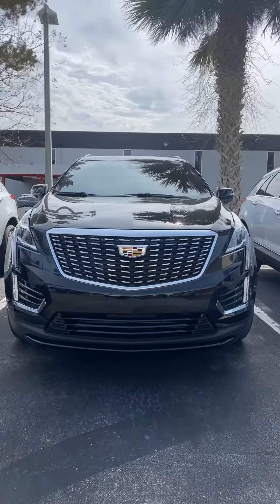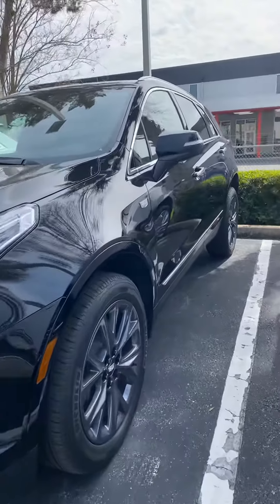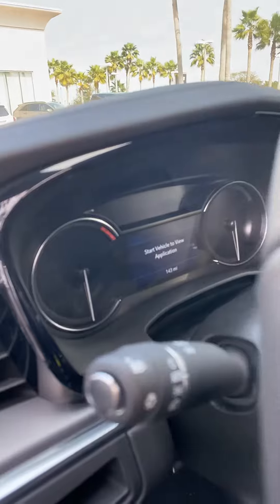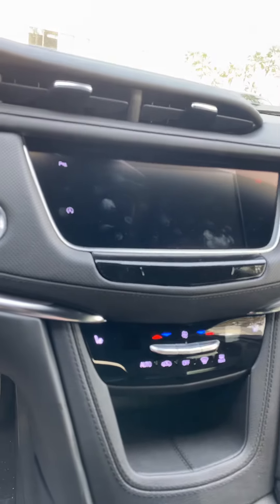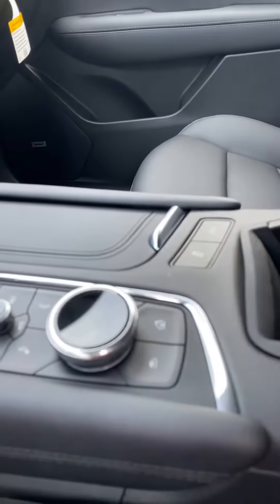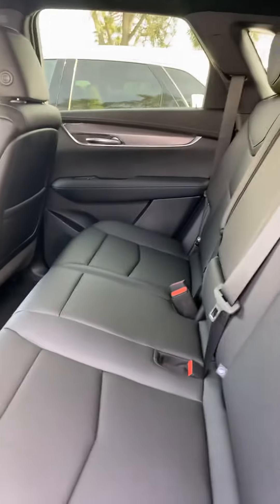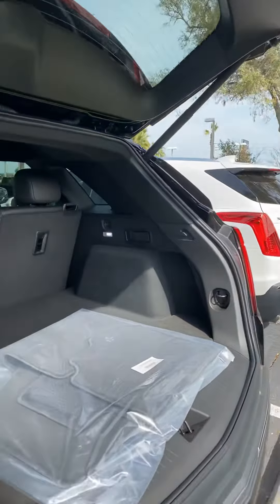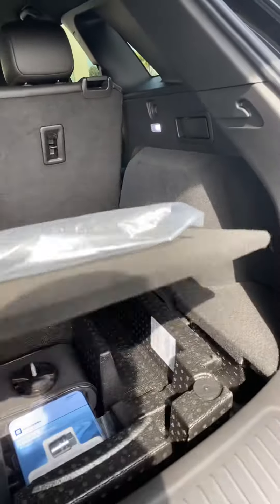VIP. Nieves. Xt5. BZ